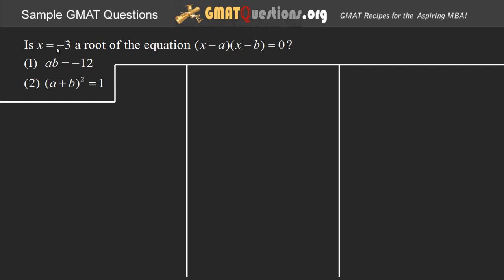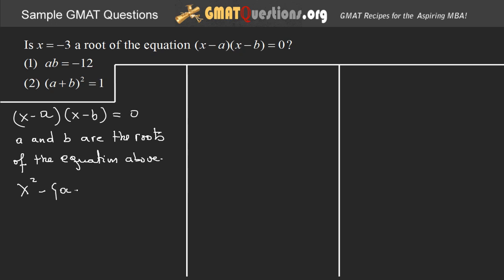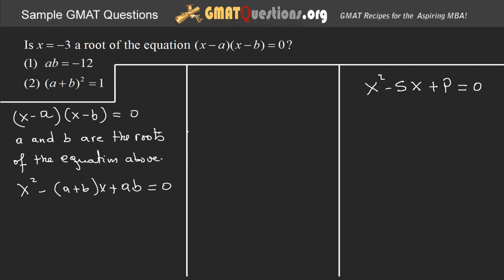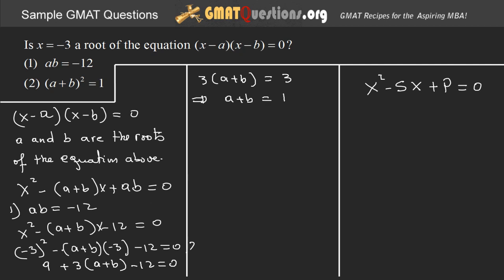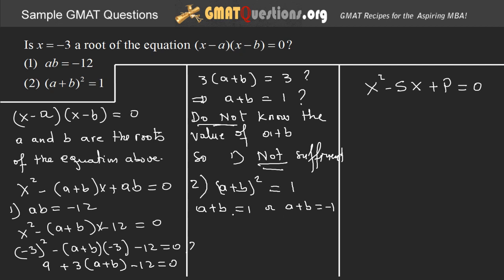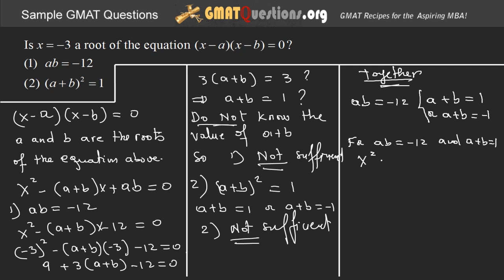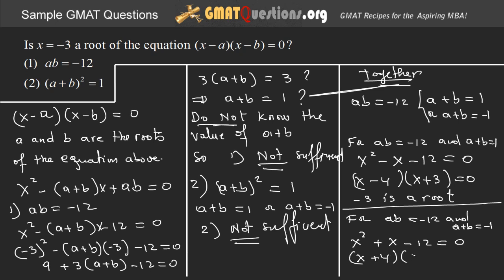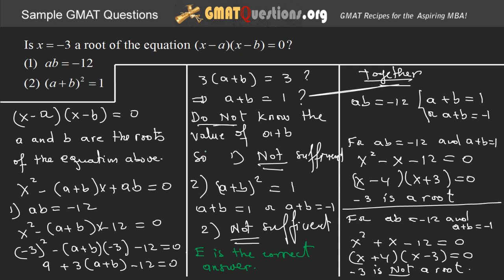GMAT Questions - Algebra - Quadratic Equations - Question 3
This is Question 3 of GMAT Algebra - Quadratic Equations questions from GMATQuestions.org .